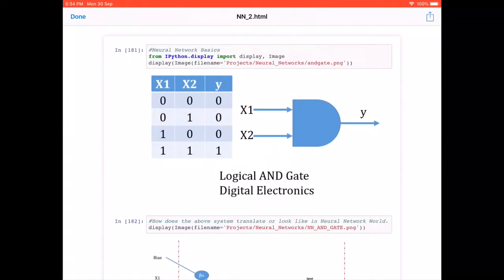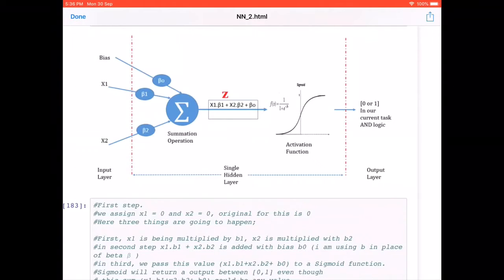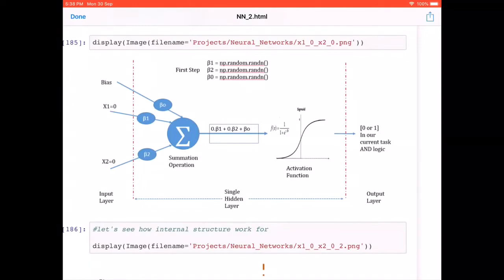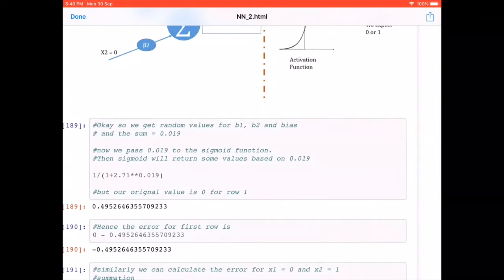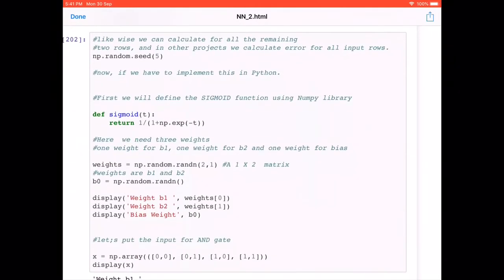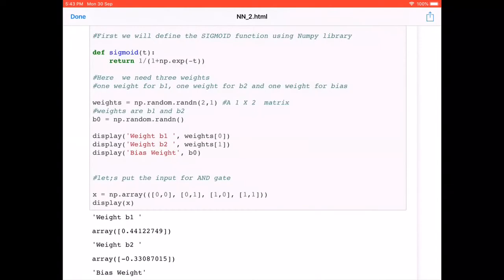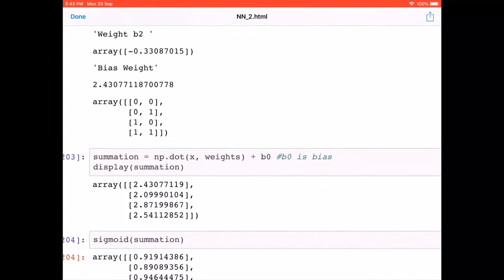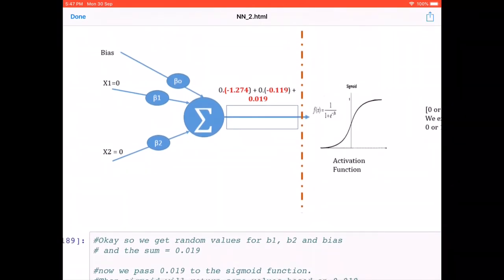Neural Network for Beginners | Feedforward Network | Part 2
This part explains feedforward network in very simple terms.